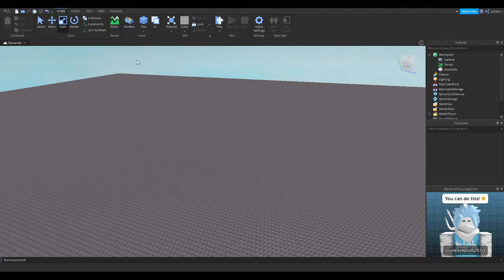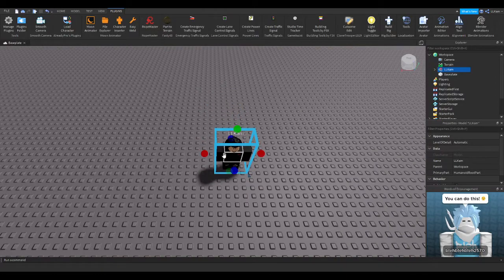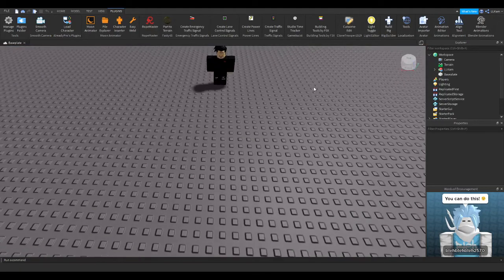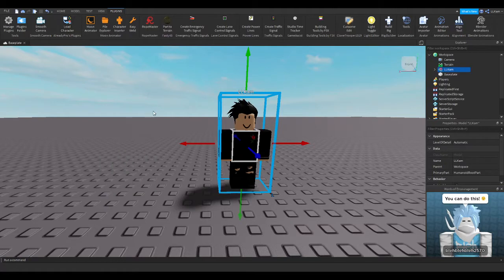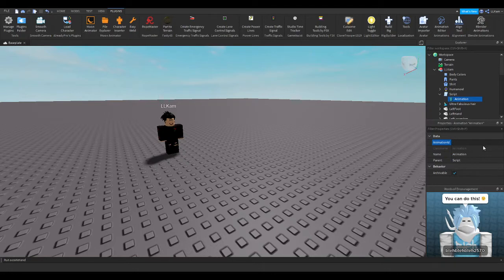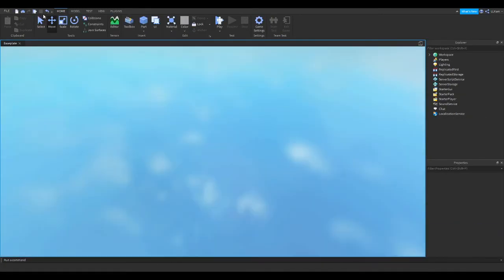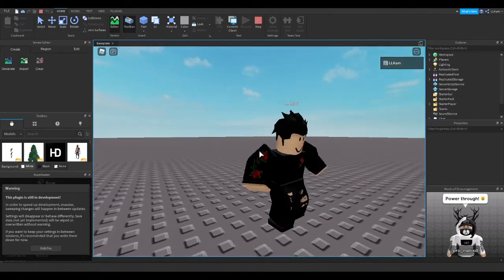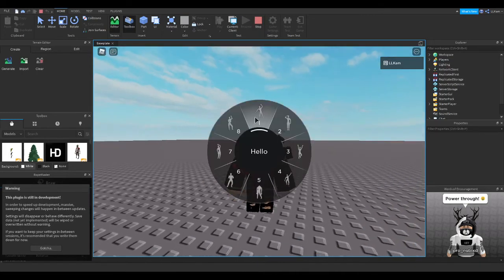How to Put Your Avatar in a Roblox Game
Today I will be teaching you How to Put Your Avatar in a Roblox game,

I've been trying my best to get some videos out but because of school I really don't have time to edit videos, for a video it takes me from 1-2 hours to make and then 24 hours to put the video out because I have to export the video, then I have to write the Description and lastly, I have to make a thumbnail, Thank you for understanding. - Luke RBLX